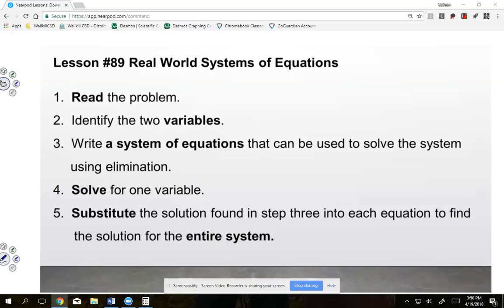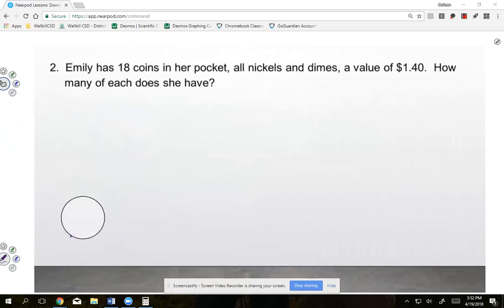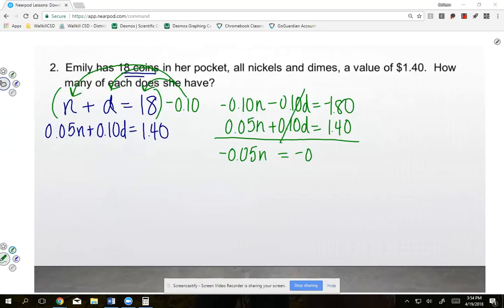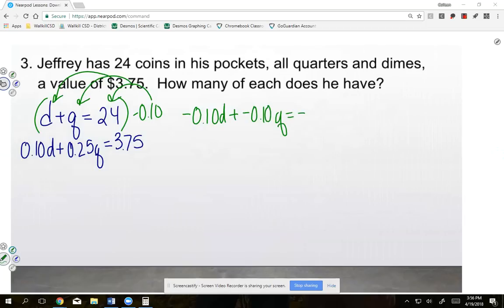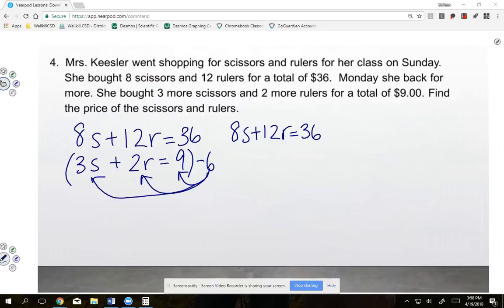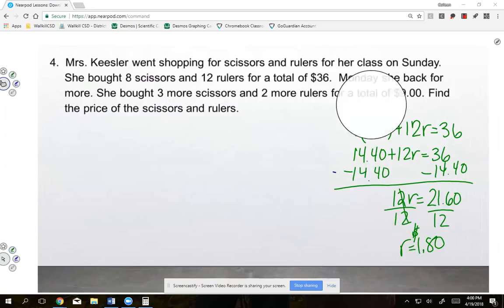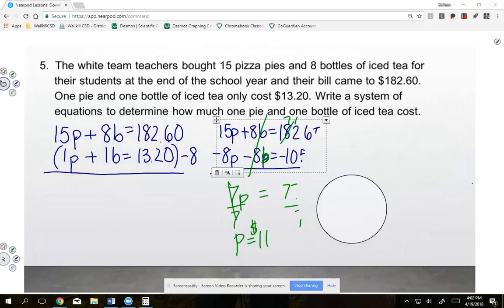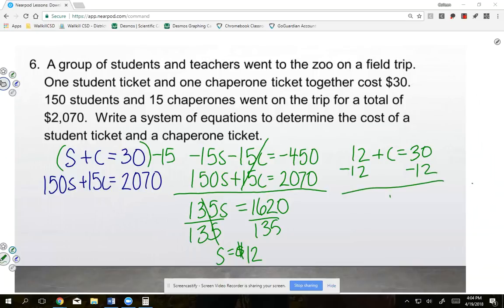Apr 19, 2018 4:04 PM